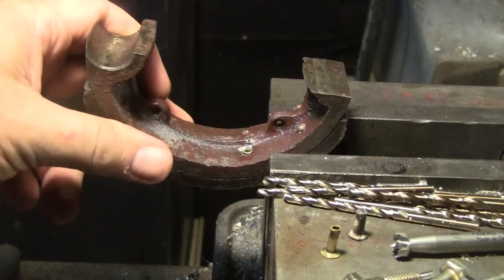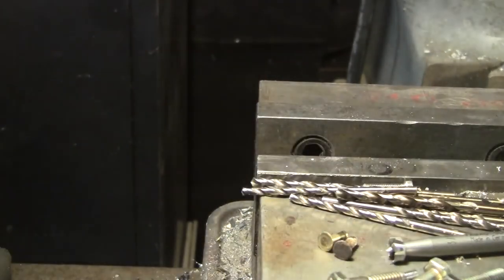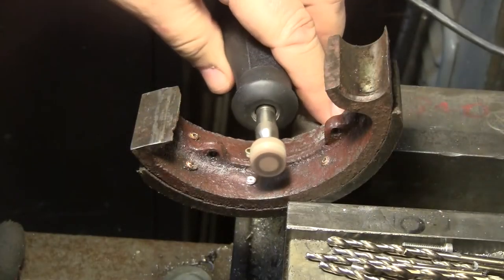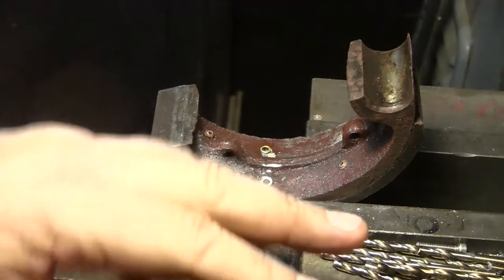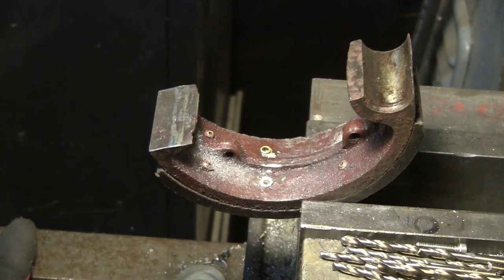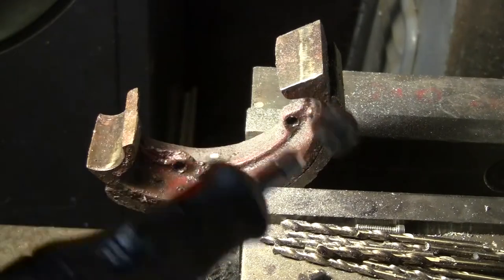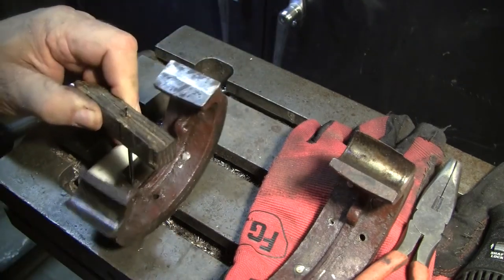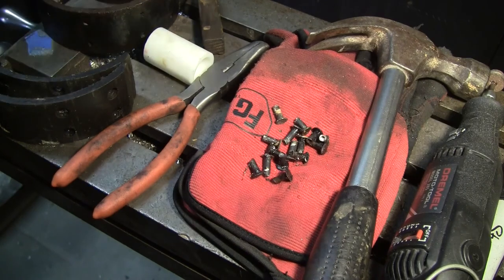2840 Workhorse. Chinese Tractor Project. New Brake Linings. Part 5.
This is by far the cheapest way to re-line your chinese tractor brakes. Each side costs about $65 for new replacements in the US. That's $130 for one axle !! This brake shoe material is 1-1/2 inches wide by 1/4 inch thick is $11.58 for 2 feet. Enough to do one pair of shoes for one side. About 13" is needed per pair of shoes. The right side on my tractor is good, so they won't get replaced. The left side had the e-brake stuck on and wore them down prematurely.  A week return spring may have helped wear it out too.

3/8" Forstner bit: Prices vary a lot. Google it.
9/64" Brake Rivet Setter Tool: Prices vary a lot. Google it.
Spring clamps.